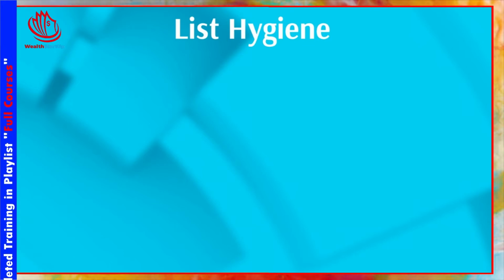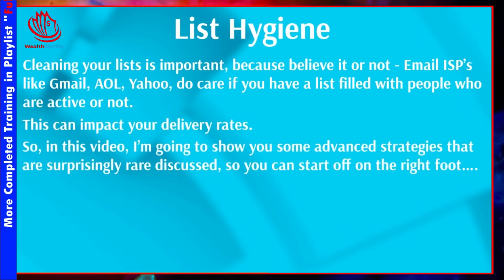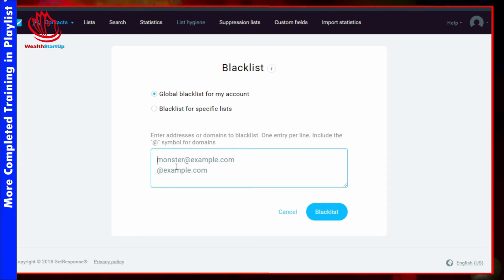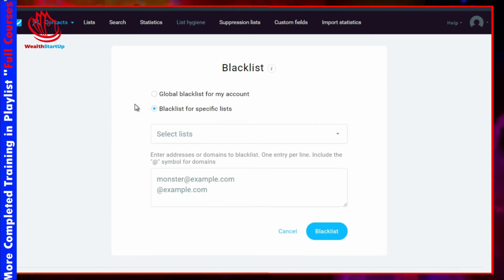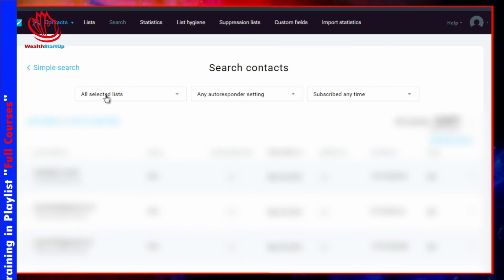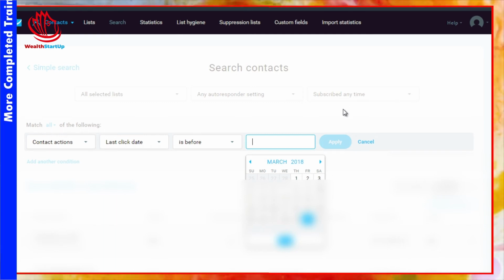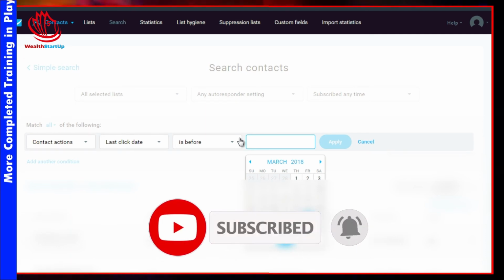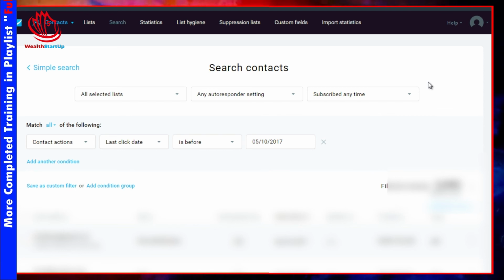EP11 - Getresponse email marketing for beginners (List Hygiene) | Make Money Online With GetResponse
EP11 - Getresponse email marketing for beginners (List Hygiene) | Make Money Online With GetResponse | WealthStartup

The money is in the list. Or you’re able to print money while you sleep.
In this video series, you will learn how to use Getresponse to automate the digital email marketing automation.